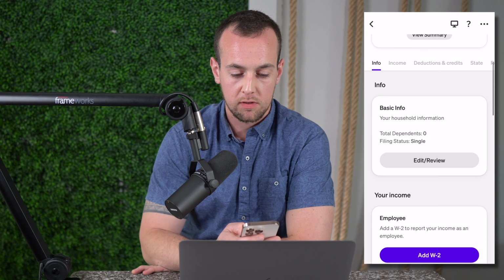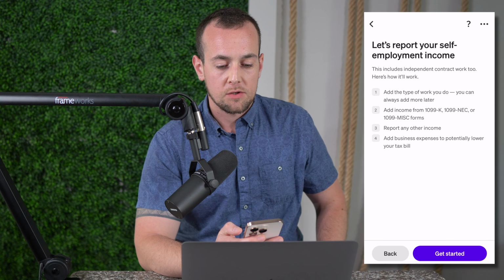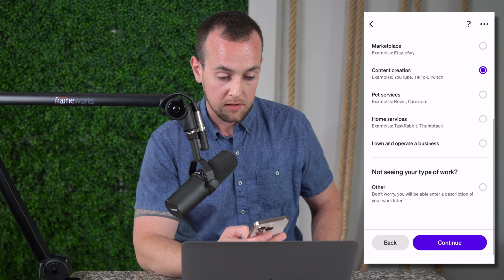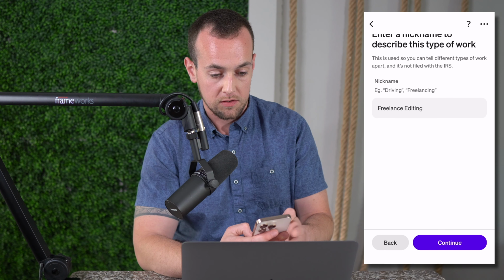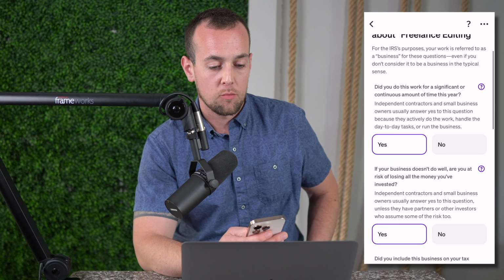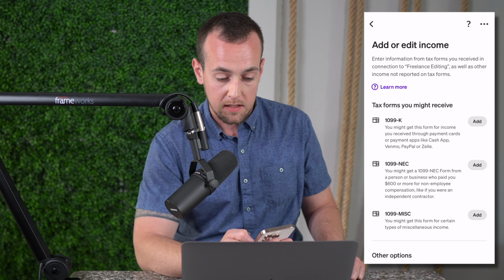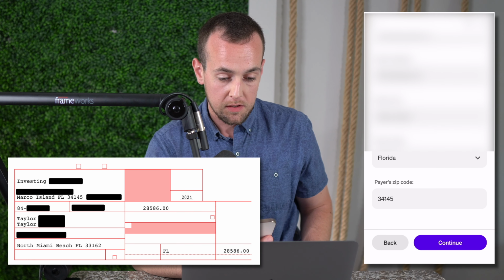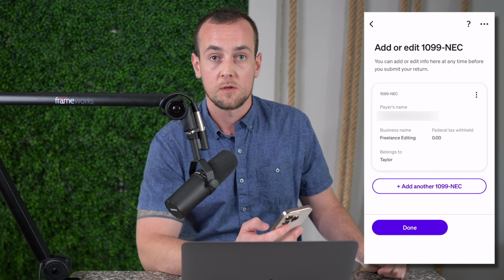How To File Taxes As Independent Contractor Self Employed